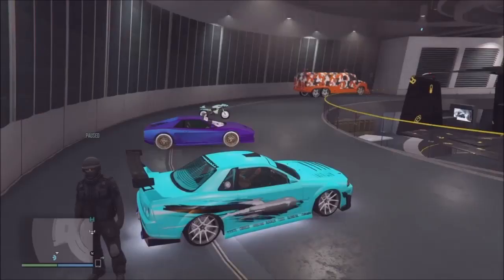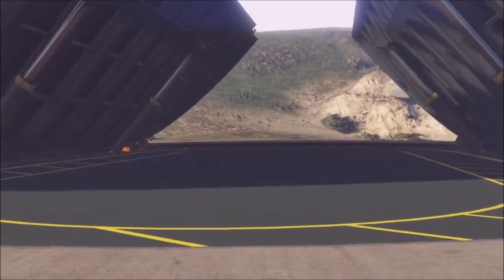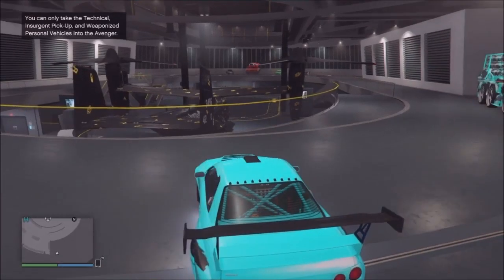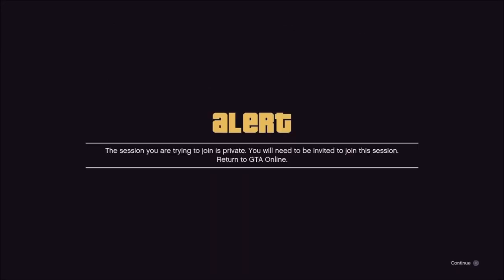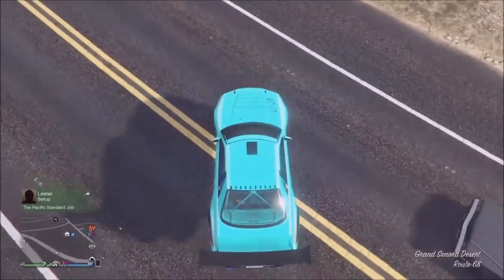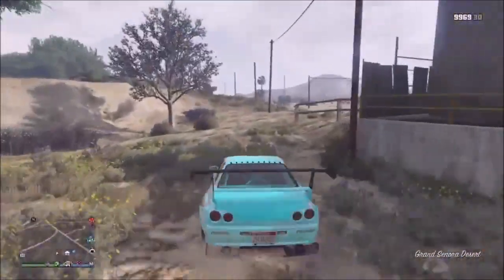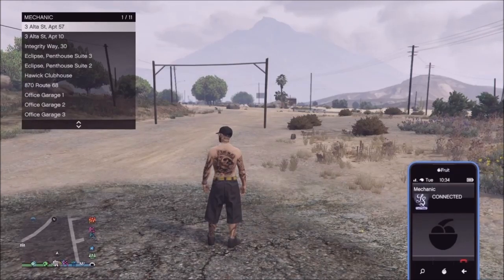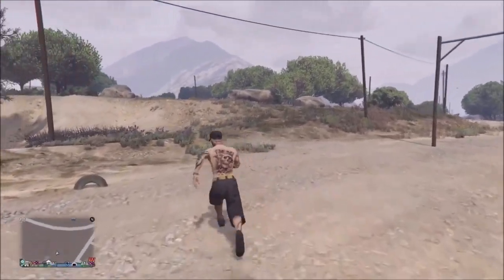*PATCHED* NEW EASY UNLIMITED MONEY GLITCH GTA 5 ONLINE